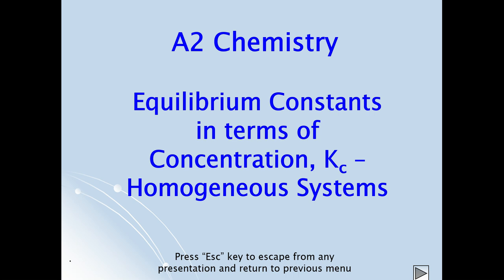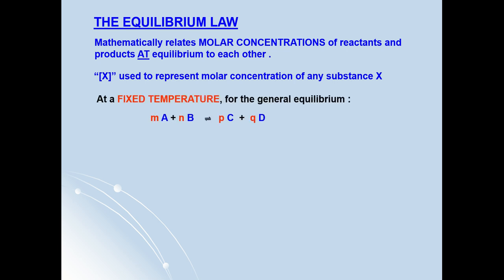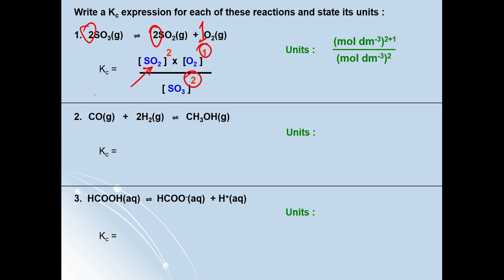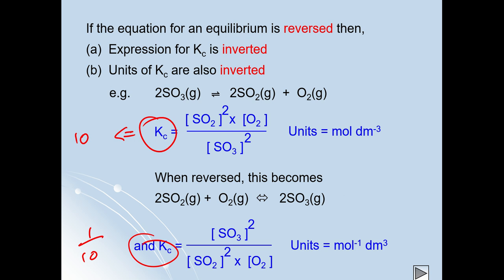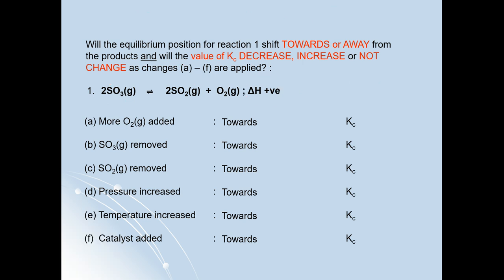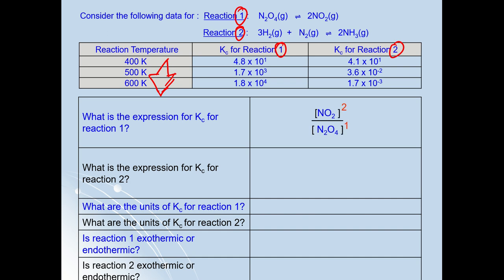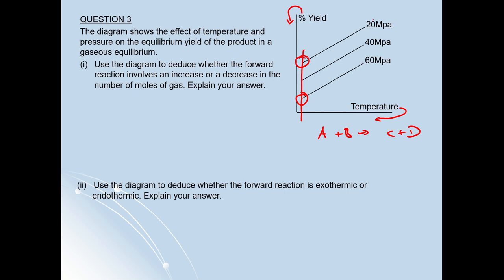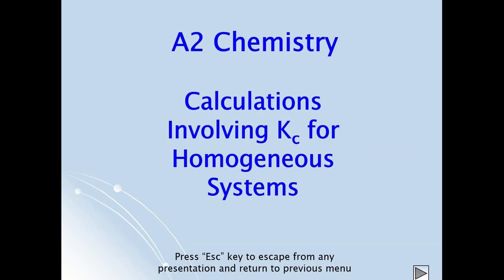A2 Chemistry Equilibrium Constants- Kc intro and qualitative approach video 1 of 2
writing Kc expressions
working out units of Kc
using Kc to deduce if a reaction is exothermic or endothermic
explaining how changing conditions changes equilibrium position and /or Kc